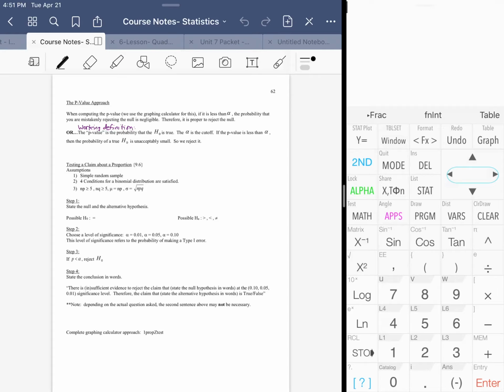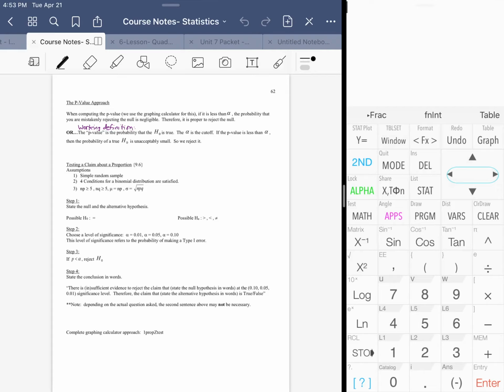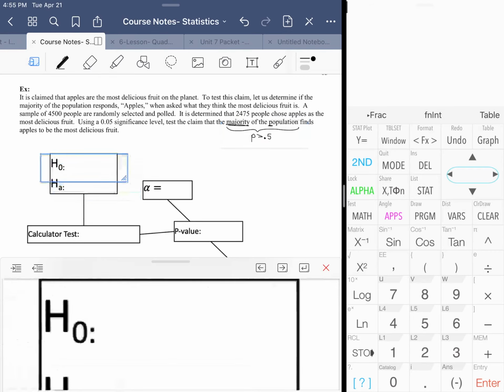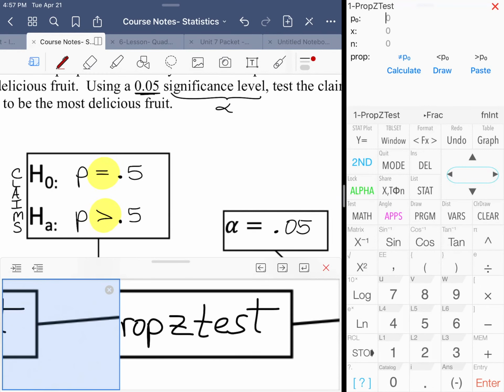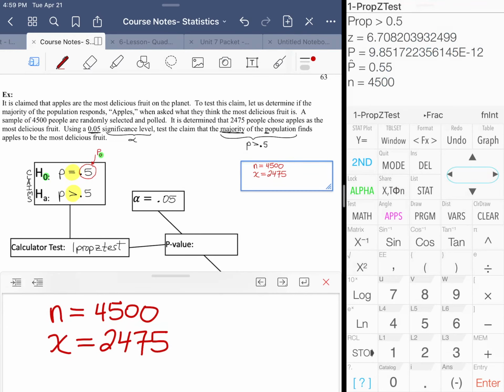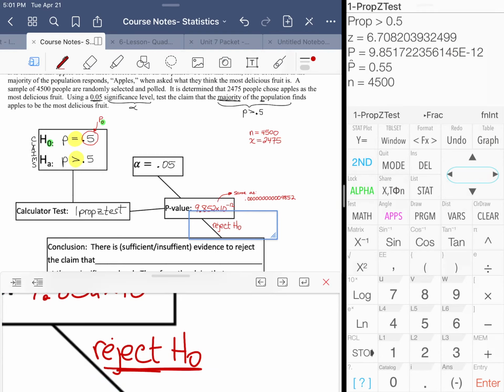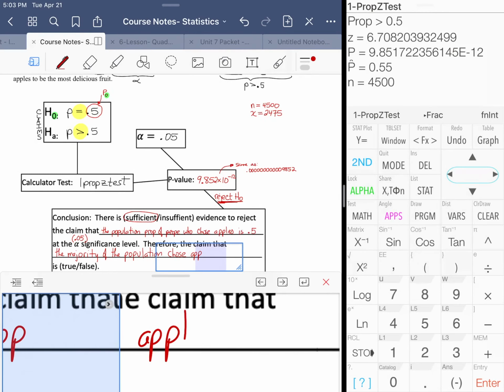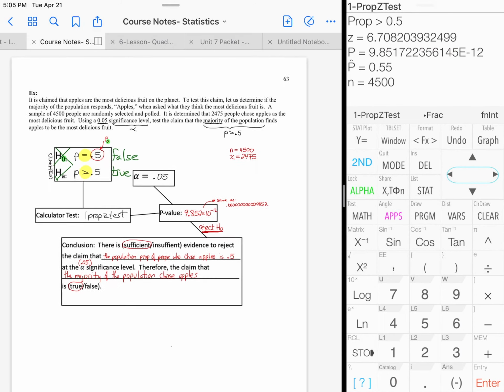Course Notes- Statistics p63